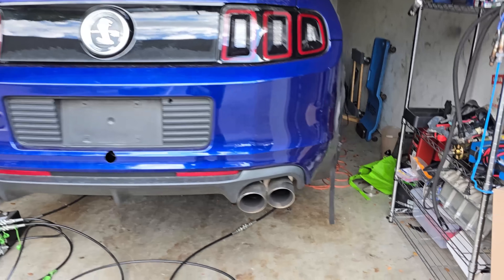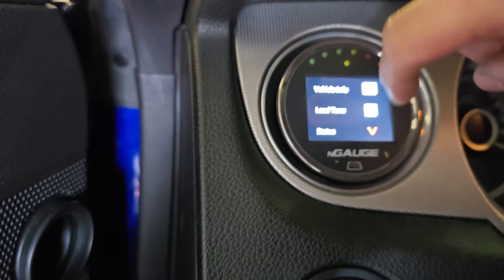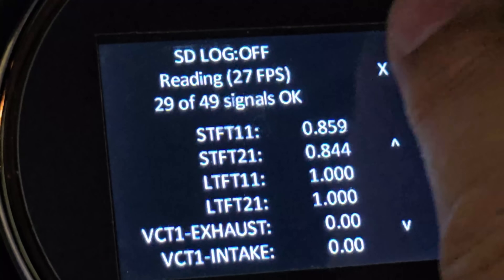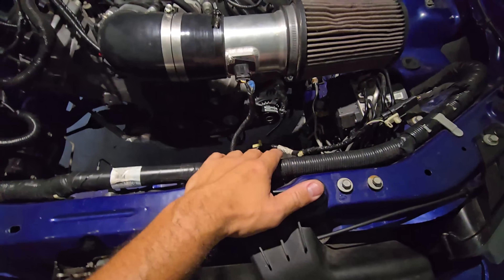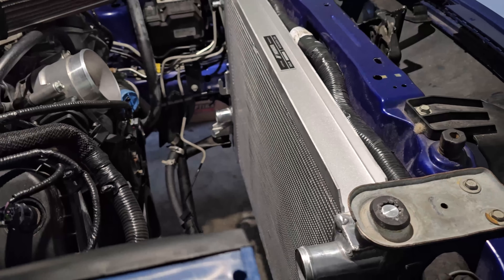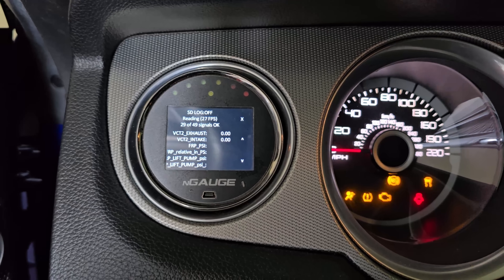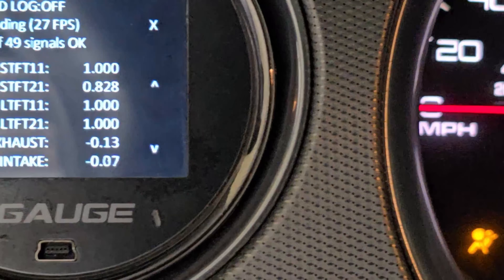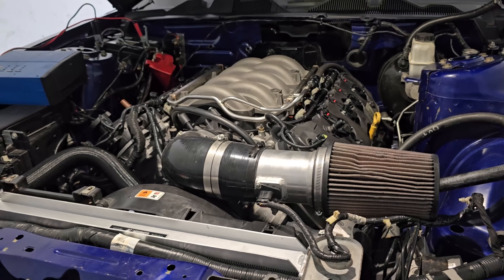Unlocking VCT on a Coyote Swapped GT500!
CHAPTERS:
00:00 - Coyote Swapped GT500 Update
04:48 - Coyote Tune VCT Works on GT500 Computer
09:58 - Crank Relearn and Pump Control Circuit Test
13:48 - Final Update on GT500
14:03 - What to Do with Your GT500
14:15 - Thanks for Listening